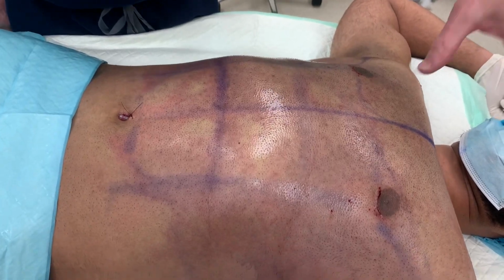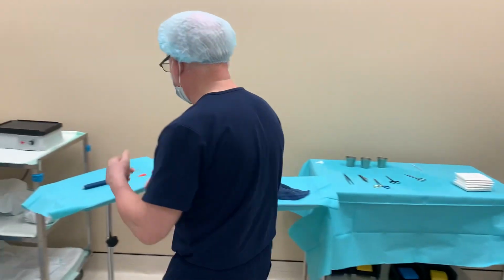GYNECOMASTIA SURGERY: ATLANTA MALE (21) VASER 4D HI-DEF LIPO, 6-PACK ABS & RENUVION SKIN TIGHTENING